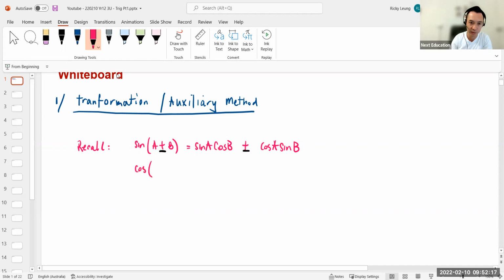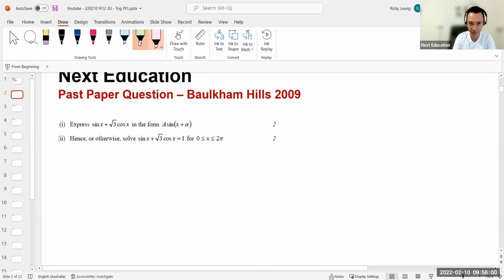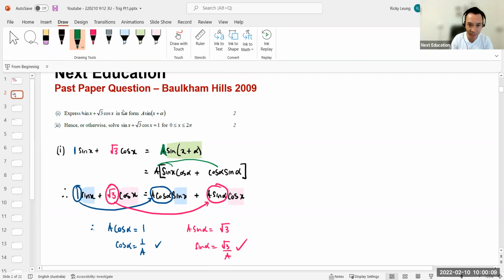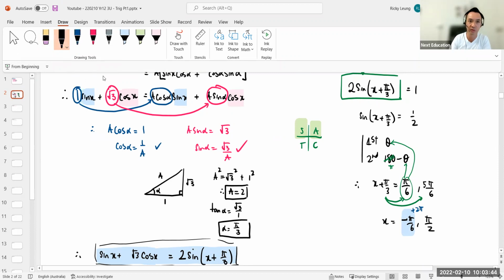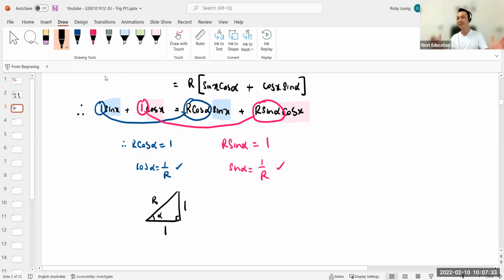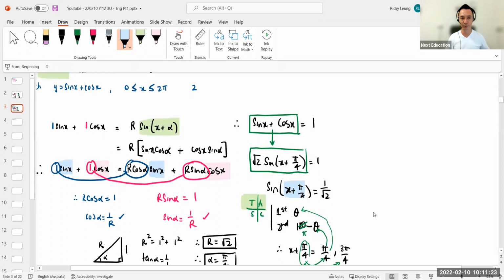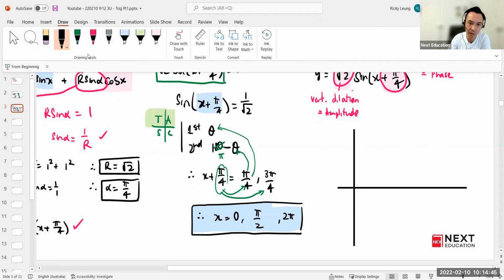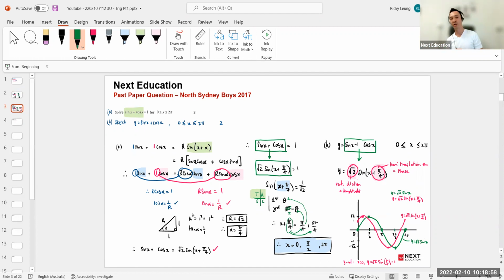HSC Year 12 Extension 1 (3U) - Trig Part 1 - Transformation / Auxiliary Method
This video is the first instalment of the Trig topic in the Year 12 Extension 1 syllabus relating to the Transformation / Auxiliary Method. Some textbooks cover this in the "Trigonometric Equations" chapter.

This video covers some common past questions using the Transformation approach, where the next video will cover questions using t-results.